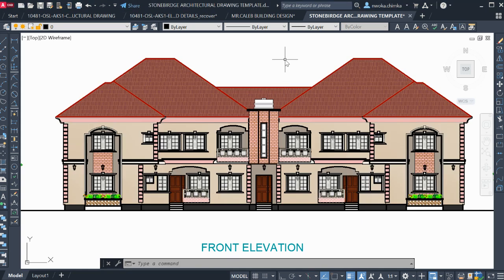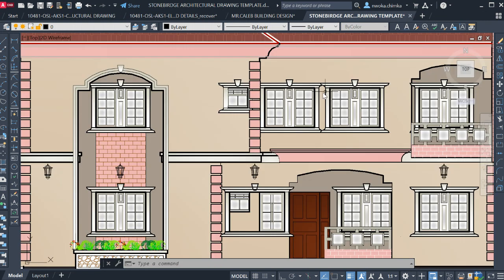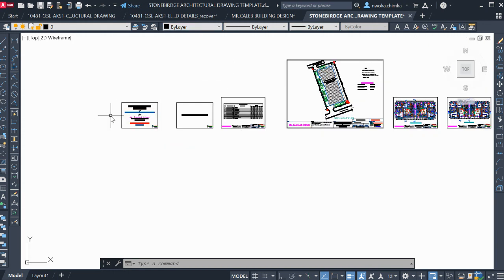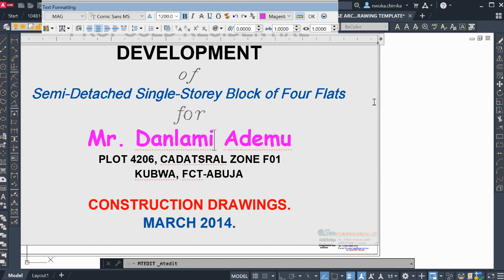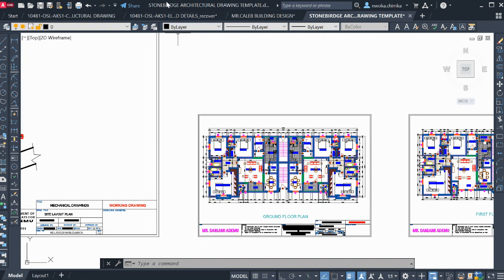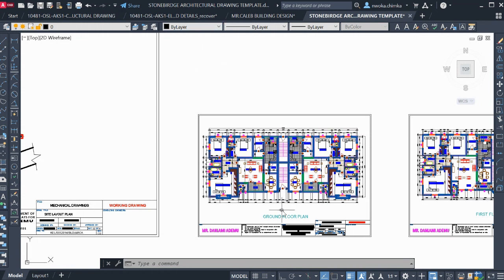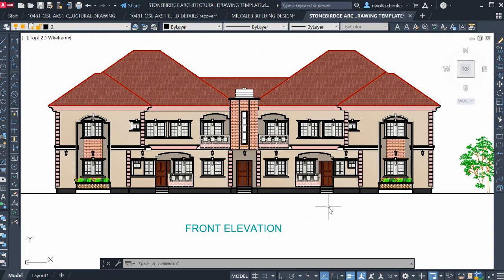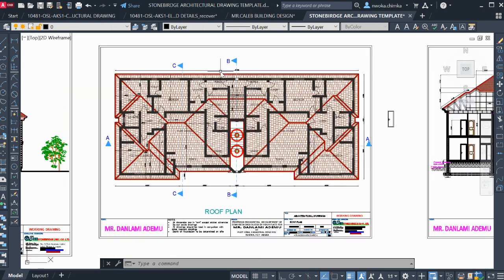How To Draw Building Plan/Elevation using Stonebridge Architectural Drawing Template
How to draw Building plan and Elevation using Stonebridge Architectural Drawing Template

elevation design